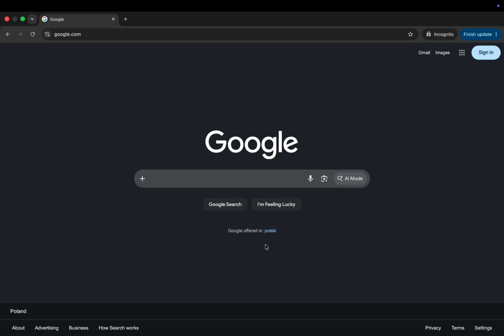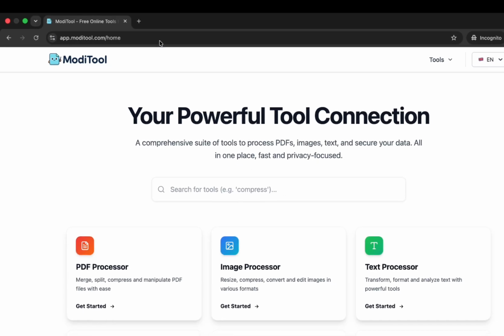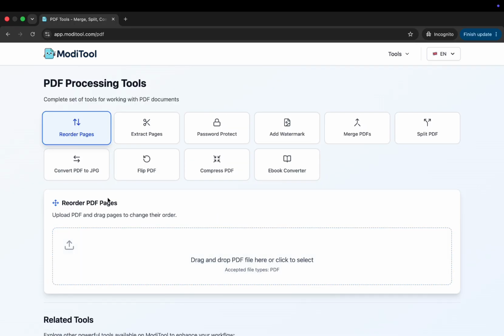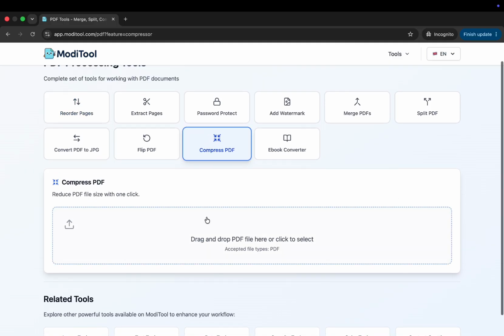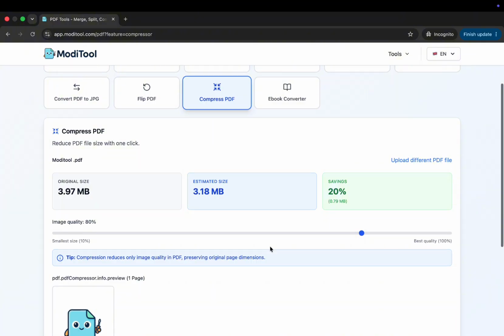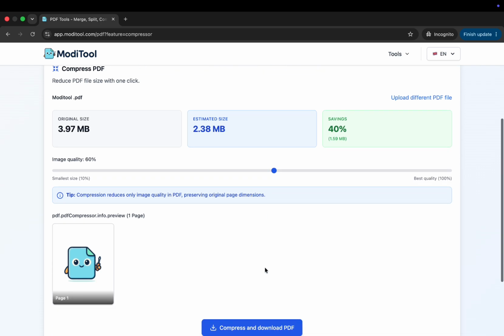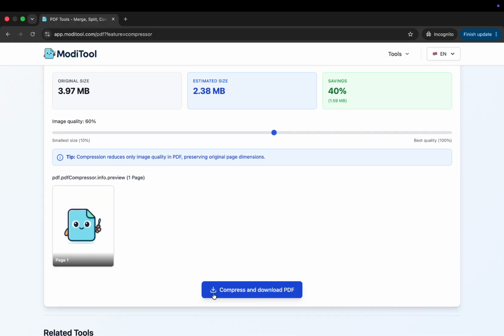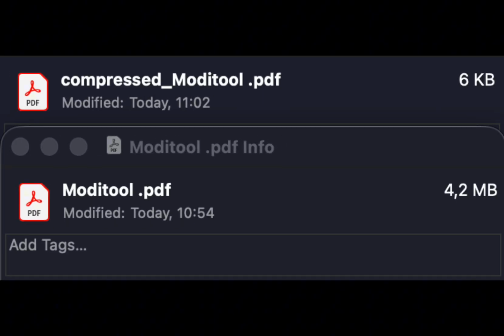How to Compress a PDF File - Free & Online!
In this tutorial, you’ll learn how to compress a PDF file for free and online, without installing any software and without uploading your files to external servers.

The process is simple: upload your PDF, use the slider to adjust the image quality and reduce the file size, then download your compressed PDF in seconds. Everything works directly in your browser.

This video demonstrates how to reduce PDF file size using Moditool, a free, browser-based PDF editor with a wide range of useful tools.

All files are processed locally in your browser, which means your documents stay private and secure. Nothing is uploaded or stored online.